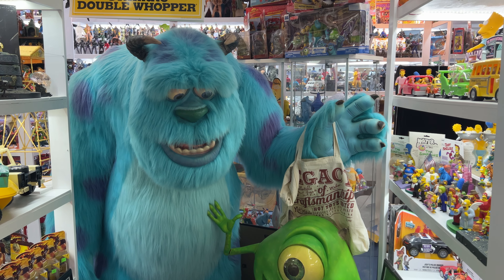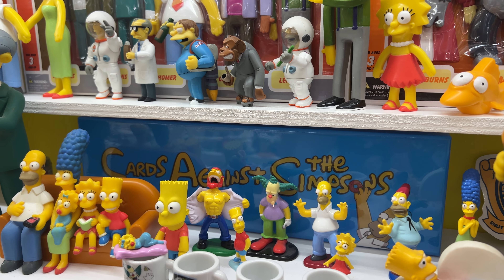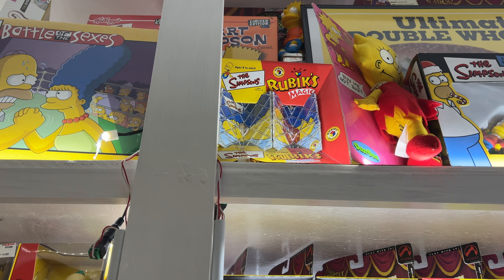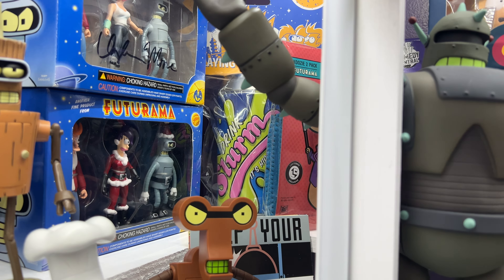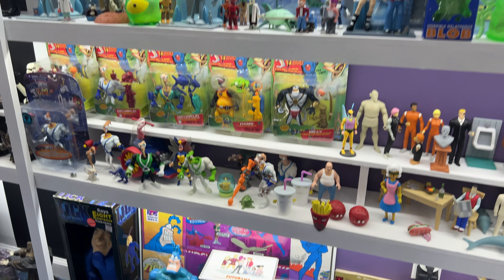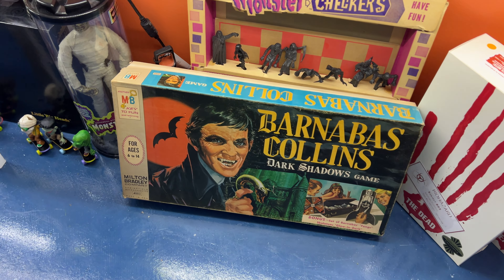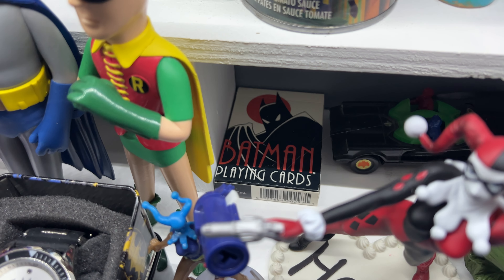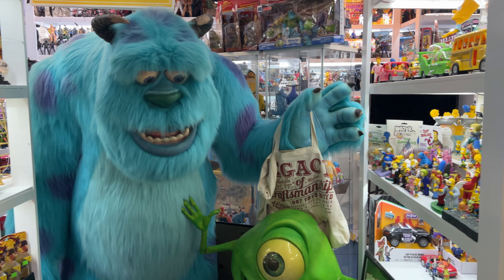Board Games and Puzzles - CIOPCC Favorite Collection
The Institute has much more than just action figures, busts, and statues. Today we’re looking at another group of licensed collectibles, games and puzzles. From Simpsons to Ren and Stimpy to Buffy and more, these are various games and puzzles of all kinds. Monopoly? of course. Clue? Plenty. But there’s some oddballs as well.